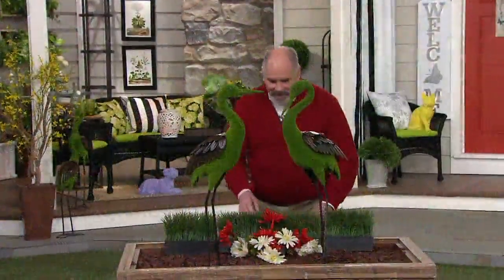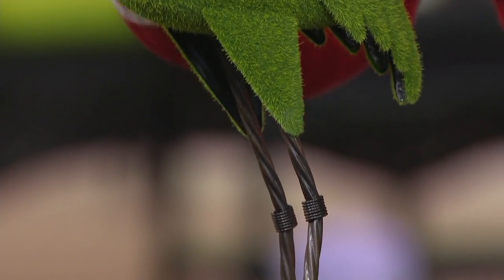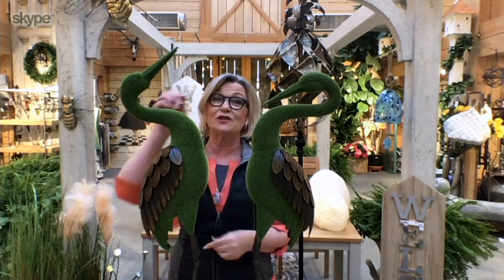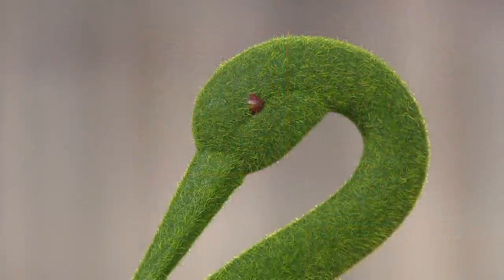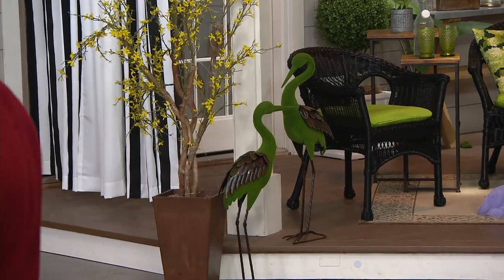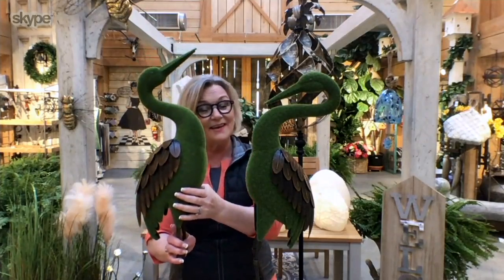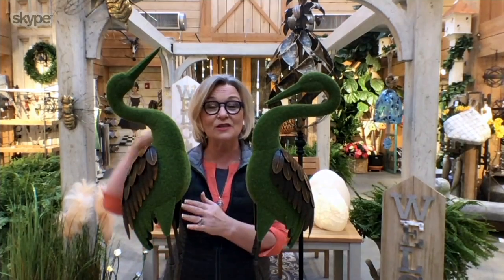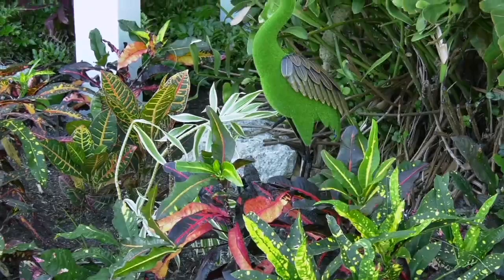Barbara King Metal Standing Crane with Flocking on QVC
Barbara King Metal Standing Crane with Flocking

Feathered in green flocking, this metal crane figure lends your landscaping coastal elegance with its graceful silhouette. From Barbara King.